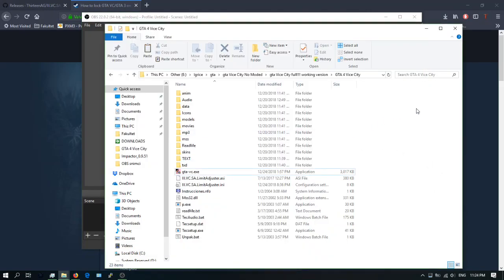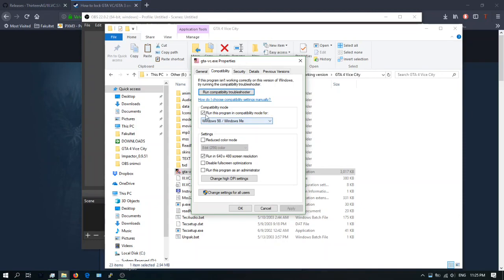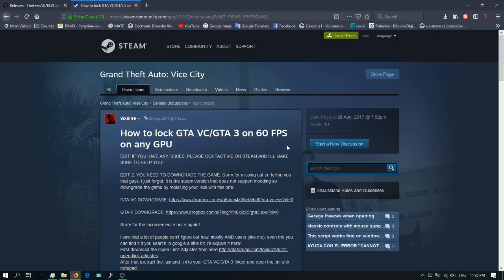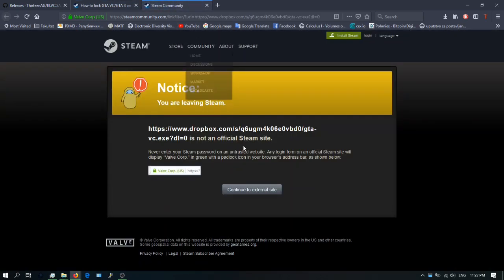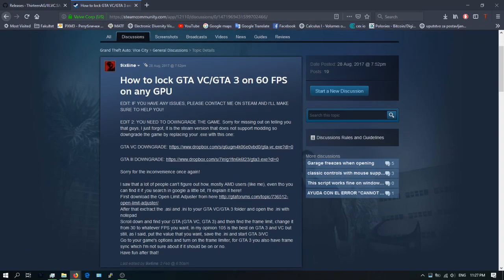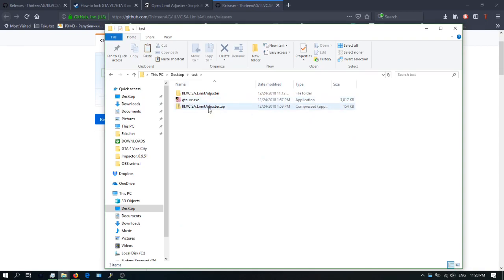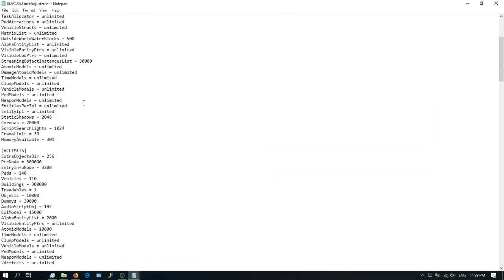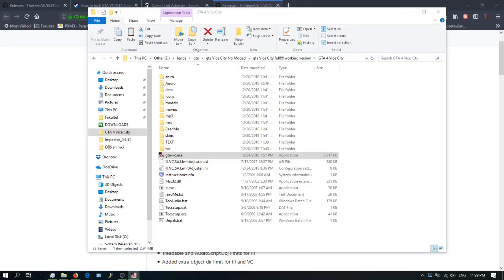GTA VICE CITY mouse fix, black screen fix, 640x480 problem fix, 60 fps frame limit lock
0:30 gta wont start fix and 640x480 problem fix
1:08 black screen, insert wont load, fps frame limiter to limit to 60fps instead of 30
After all the steps above i menaged to make gta detect my mouse in game.